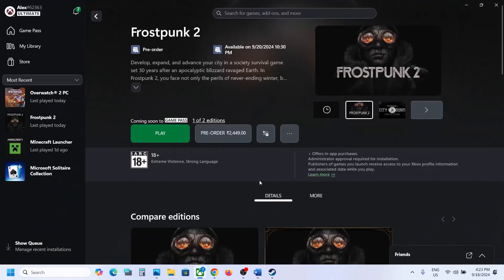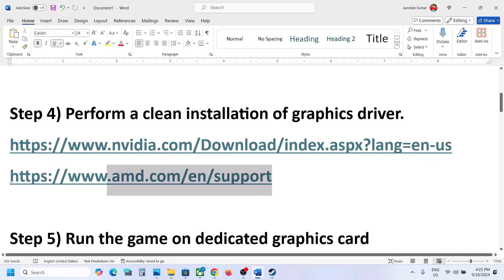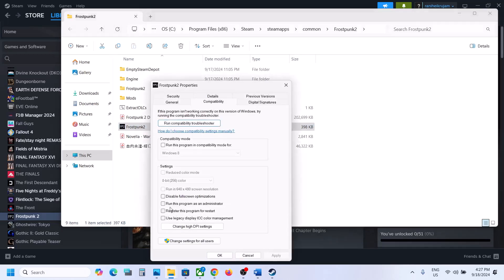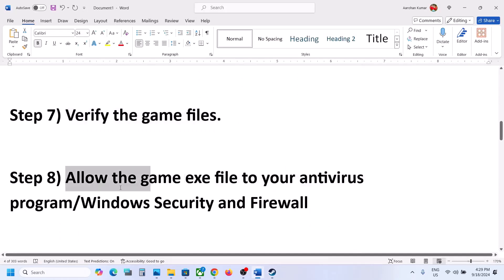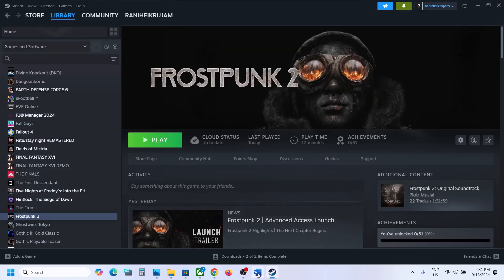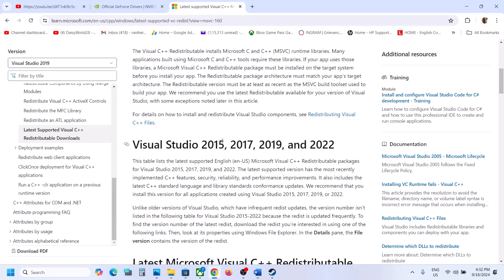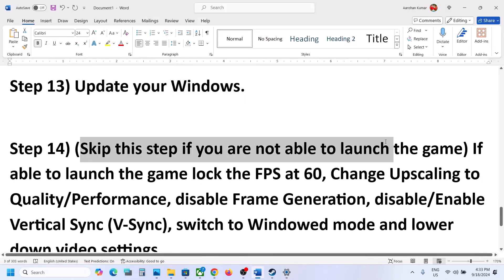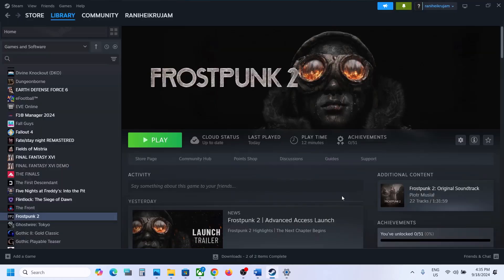Fix Frostpunk 2 Crashing, Crash On Startup & Freezing On PC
How To Fix Frostpunk 2 Crash On Launch/Crash To Desktop (CTD),How To Fix Frostpunk 2 Crashing, Freezing And Black Screen On PC
Step 1) Install the game on an SSD instead of HDD
Step 2) Delete the Config folder.
Step 9) Roll back graphics card driver to older versions
Step 14) (Skip this step if you are not able to launch the game) If able to launch the game lock the FPS at 60, Change Upscaling to Quality/Performance, disable Frame Generation, disable/Enable Vertical Sync (V-Sync), switch to Windowed mode and lower down video settings